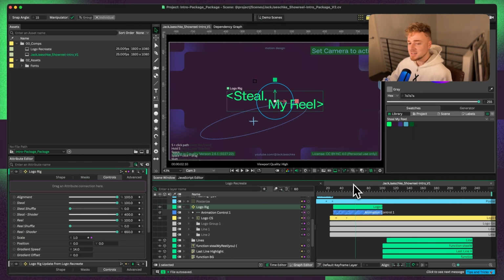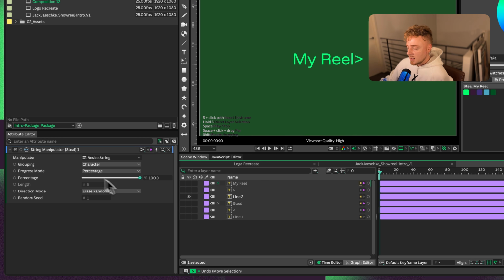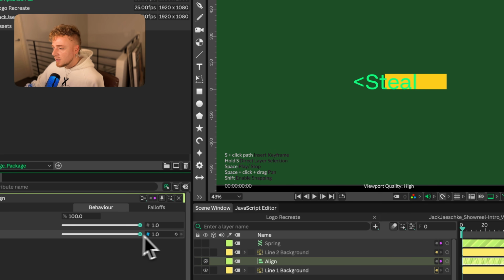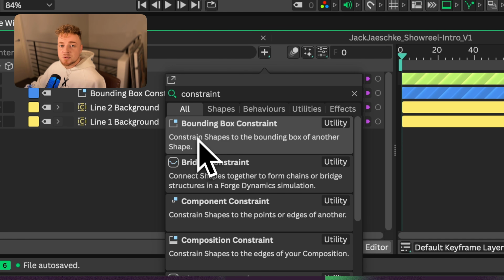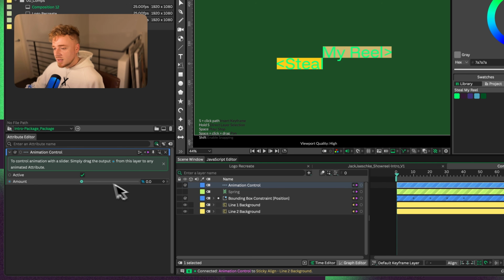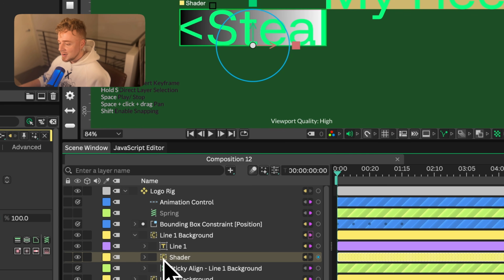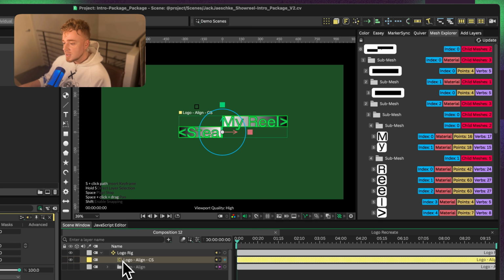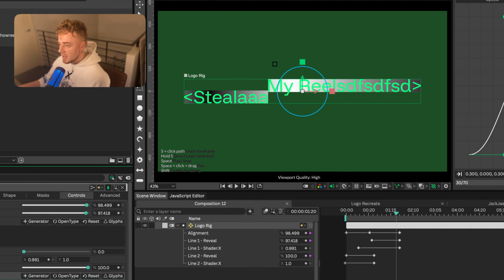My Logo Animation Refits to ANY Text 🥵 (Cavalry Tutorial)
Type anything into this logo and it just... holds. No gaps, no overlaps, no going back in to nudge everything two pixels to the left. 🥵

This is Episode 4 of Steal My Reel - the series where I break apart my showreel scene by scene, and hand you the project file for FREEEEEE

Today we're rebuilding the Steal My Reel lockup AGAIN. Both halves measure each other live off their Background Shapes, so you can retype either one and they stay perfectly flush - orbiting each other off a single slider. This is the one that ties the series together: the knowledge surrounding Duplicators from Ep.1, Components from Ep.2 and text from Ep.3, all in one rig actually doing a job.

We're covering:
🔶 Background Shape - turning a Text Shape into a live, self-measuring box
😬 Why the Align deformer breaks the second you parent something under it...
🍡 Sticky Align - my free script that moves the pivot instead of the mesh
📐 Bounding Box Constraint - pinning one layer to another's edge
🎛️ Animation Control - a whole five-pose sequence on ONE slider
🔁 Number Range - letting that slider spin past 100 forever
🧩 Wrapping the lot into one clean Component

Already grabbed the original showreel intro file? It's completely untouched, nothing's changed on you. This is just a sturdier version, tied with some different knots.

⏱️ TIMESTAMPS
0:00 Today's plan
1:52 Let's get Started!
2:37 Text Shapes + Formatting Inputs
6:01 Building Line Two
8:52 Background Shape (Secret Weapon) ⭐
12:13 Align Deformer
13:04 Why Align Breaks on Parented Layers...
14:32 Sticky Align 🍡
18:11 Bounding Box Constraint
20:47 Keyframing the Five Poses
22:45 Animation Control
26:22 Wrapping It in a Component
27:54 Gradient Shader
31:36 Sub-Mesh
34:53 Flatten + Center
36:45 Finishing Touches
38:36 Number Range
40:41 The Actual Lesson
41:52 Free Files + See You Next Time